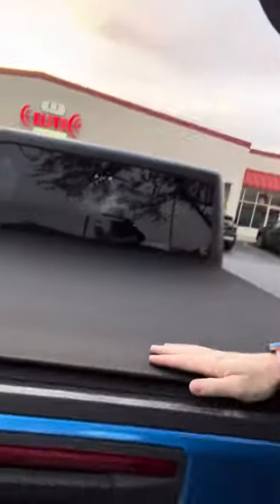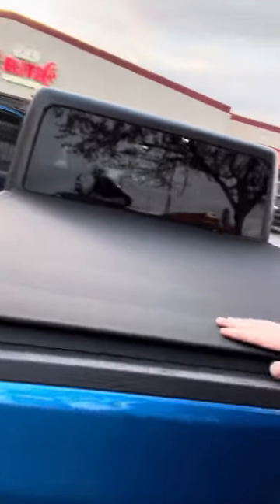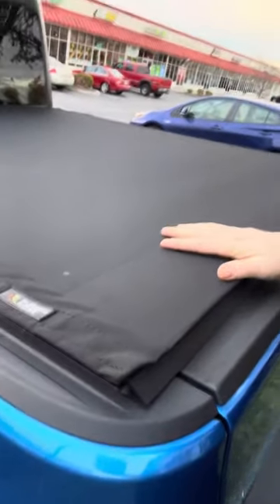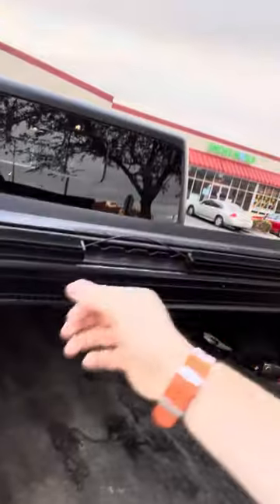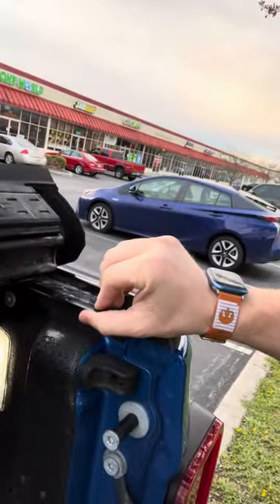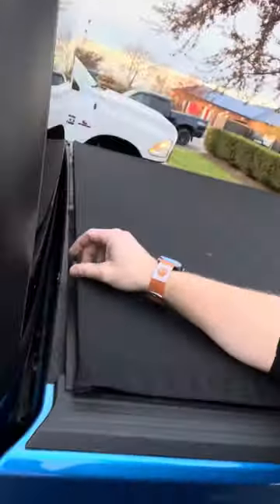Jeep Gladiator Rugged Ridge Armis Hard rolling cover one year review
One year in with this bedcover. Here are my thoughts on it so far!

I’m not sponsored, this is just a review of a product I’ve bought for my vehicle.